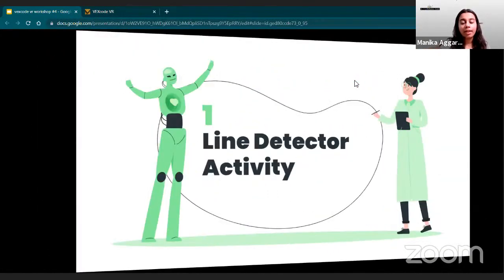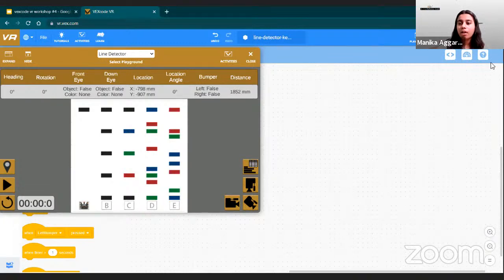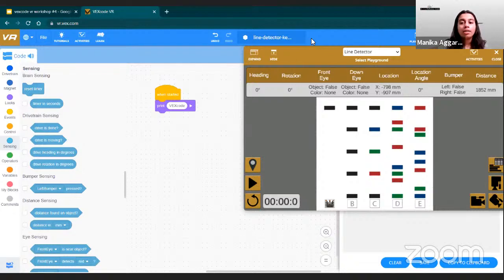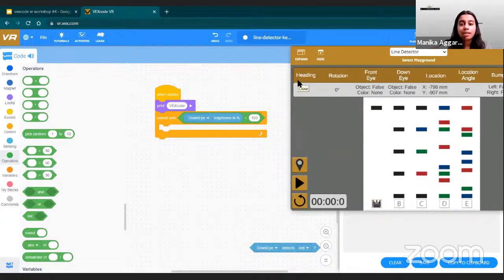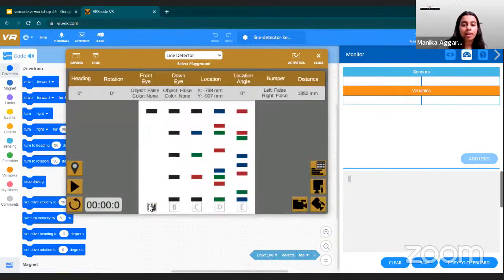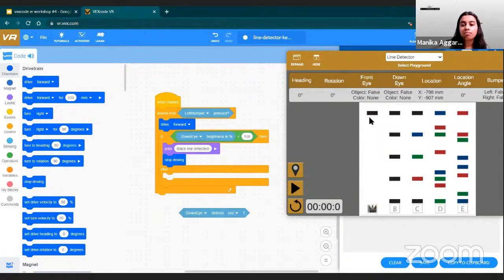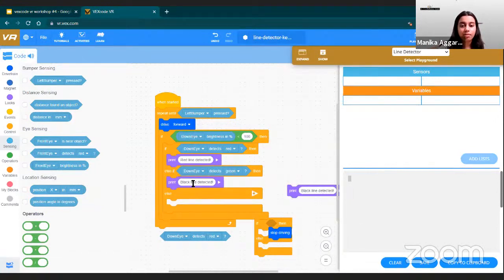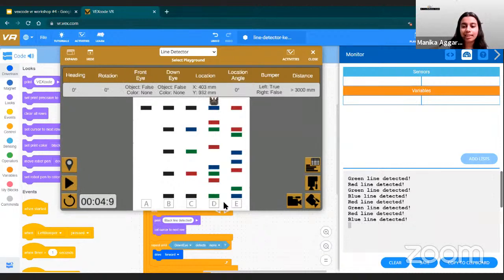LIVE! Virtual Robotics Club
Robotics can be found in almost every field, from farming to medicine-- robotics and programming for robotics is a critical component. In today's lesson, we'll explore how robots can be helpful in preserving coral reefs and why that is important for the earth. Excellent for families and educators!